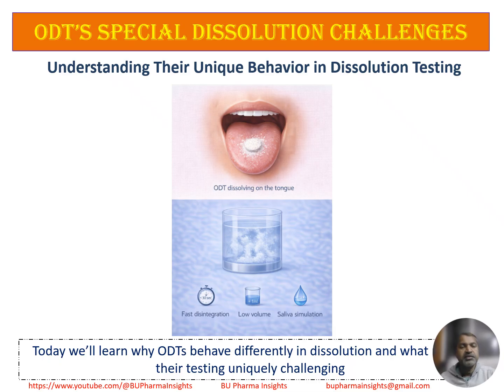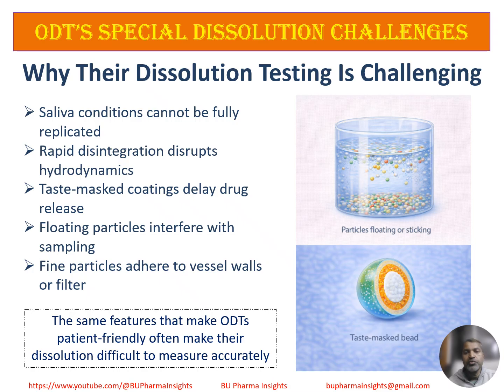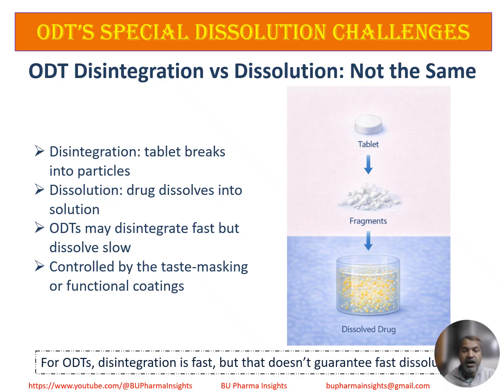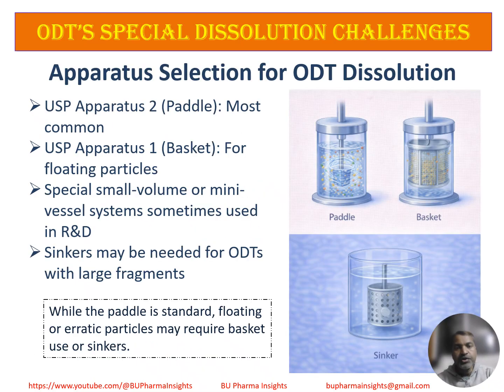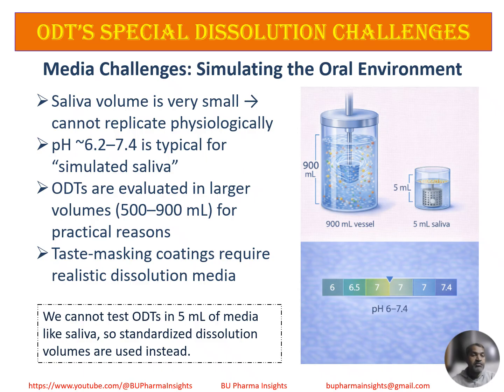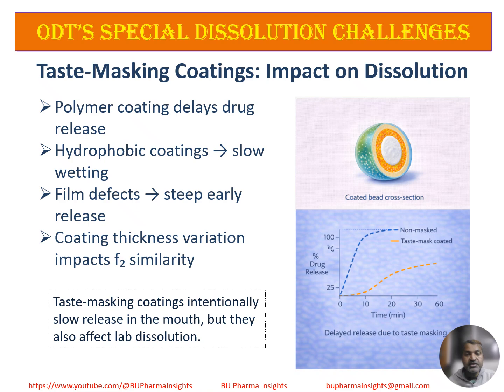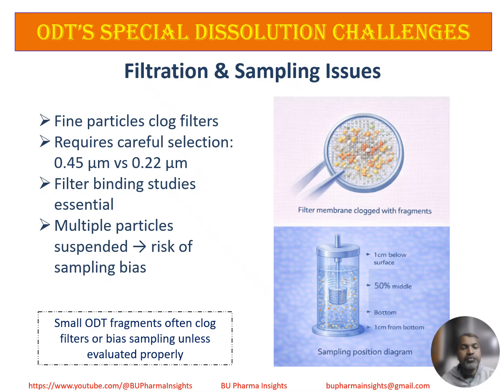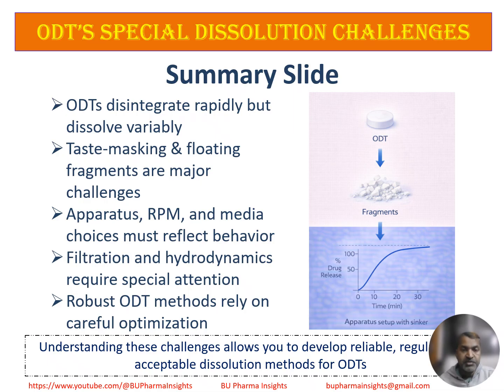Dissolution 17/62: ODTs (Orally Disintegrating Tablets) — Special Dissolution Challenges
ODTs (Orally Disintegrating Tablets) — Special Dissolution Challenges
Understanding Their Unique Behavior in Dissolution Testing

ODTs are designed to disintegrate in the mouth within seconds — but that doesn’t make their dissolution testing easy.
In fact, ODTs present some of the most complex hydrodynamic and analytical challenges in dissolution science.

In this video, you’ll learn why ODT dissolution is different, what common failures occur in the lab, and how to scientifically troubleshoot and optimize methods for reliable, regulatory-acceptable results.

If you work in R&D, QC, stability, or method development, this is a must-watch practical guide.

🔹 What Makes ODTs Unique?

Ultra-fast disintegration

Highly porous structures

Low mechanical strength

Role of superdisintegrants

Patient-centric design challenges

🔹 Why Their Dissolution Testing Is Challenging

Rapid breakup causing cloudiness

Floating particles

Poor reproducibility

Sampling errors at early time points

🔹 ODT Disintegration vs Dissolution: Not the Same

Why disintegration ≠ drug release

How taste-masking delays dissolution

Common beginner misconceptions

🔹 Special Hydrodynamic Challenges

Particle dispersion vs coning

High turbulence at low RPM

Boundary layer effects

Vessel-to-vessel variability

🔹 Apparatus Selection for ODT Dissolution

Paddle vs basket logic

Use of sinkers (when required)

Why USP defaults may fail for ODTs

Alternative setups explained

🔹 Media Challenges: Simulating the Oral Environment

Low-volume saliva simulation

pH 6.8 vs biorelevant media

Surfactant use — when justified

Temperature sensitivity

🔹 RPM Optimization for ODTs

Why high RPM hides formulation problems

Finding the discrimination sweet spot

Early time-point sensitivity

🔹 Taste-Masking Coatings: Impact on Dissolution

Polymer coatings and release delay

Detecting coating failure

Balancing palatability vs release

🔹 Filtration & Sampling Issues

Filter clogging

Drug adsorption risk

Early time-point accuracy

Manual vs automated sampling

🔹 Common Solutions for ODT Dissolution Challenges

Media modification strategies

Apparatus tweaks

Sampling best practices

Method robustness improvement

✔ Formulation & ARD scientists
✔ Stability teams
✔ Regulatory professionals
✔ Pharma students & freshers
✔ Anyone working with ODT products